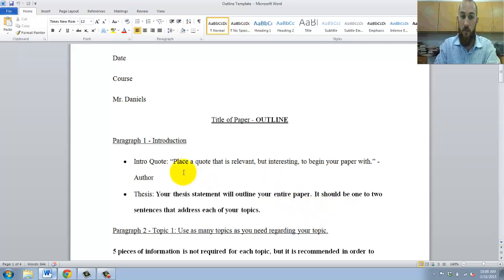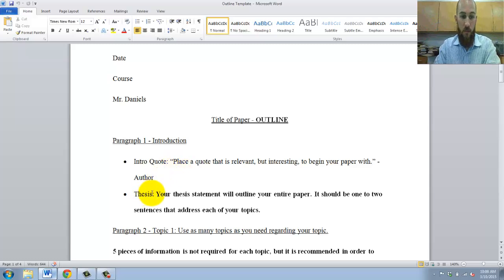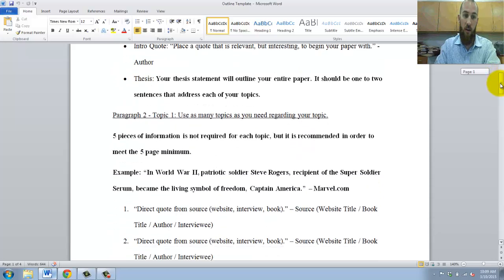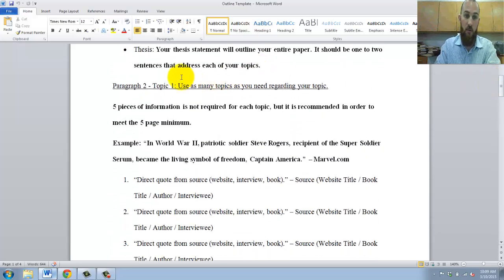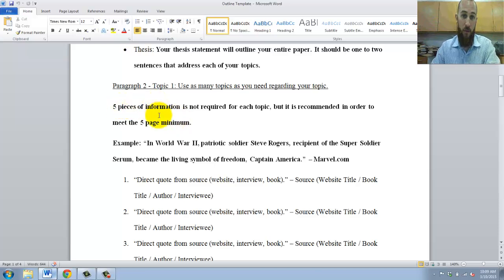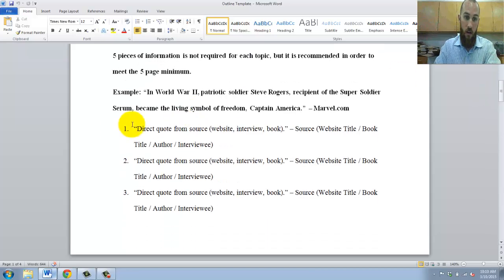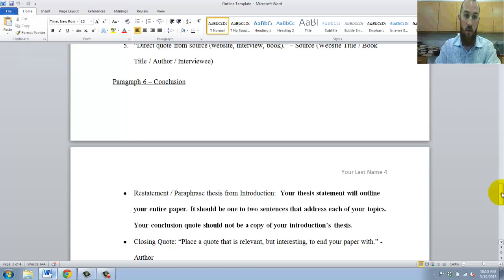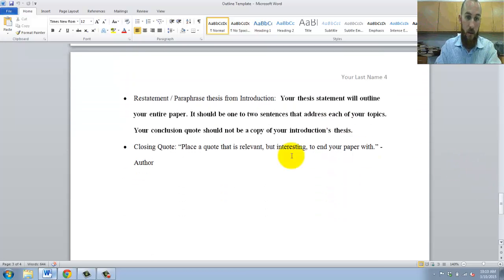Graduation Project - Detailed Outline